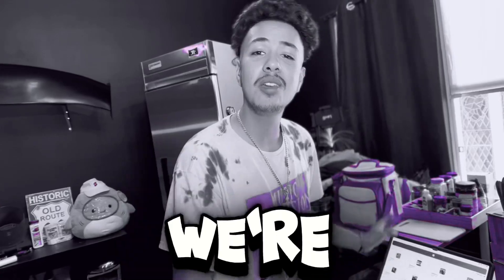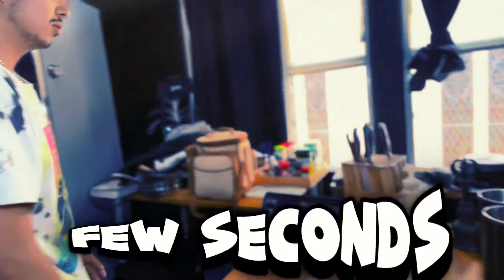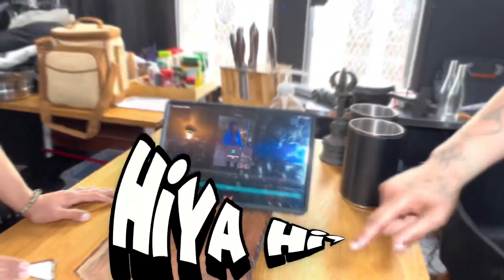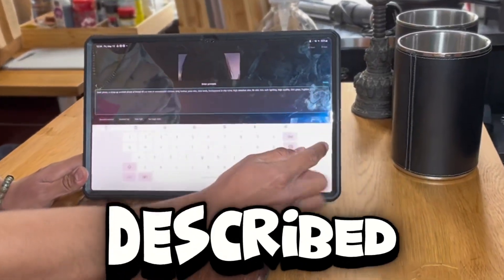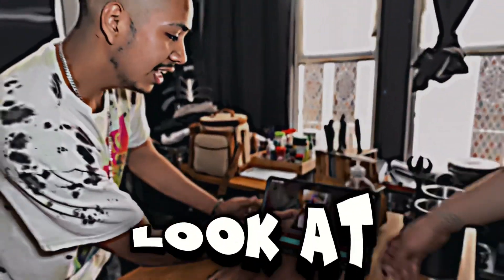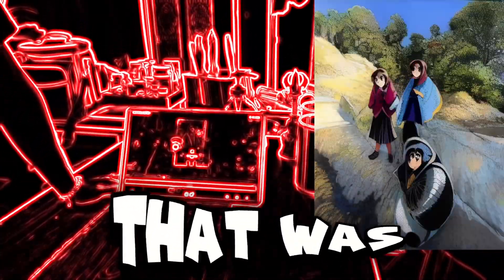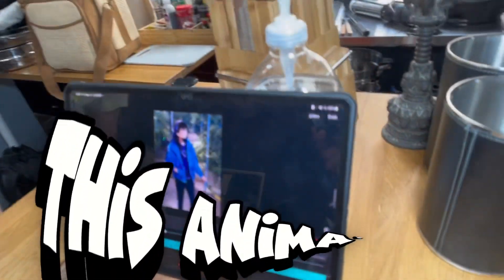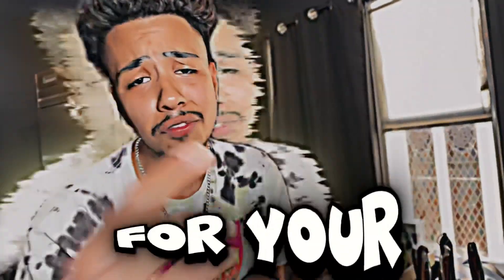🤖Ai Taking Over Type Beat🔥